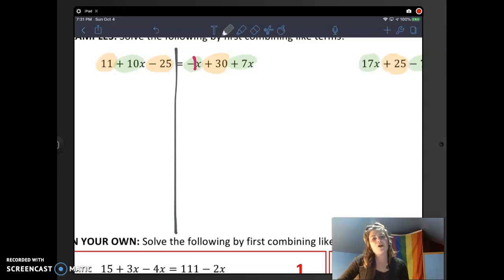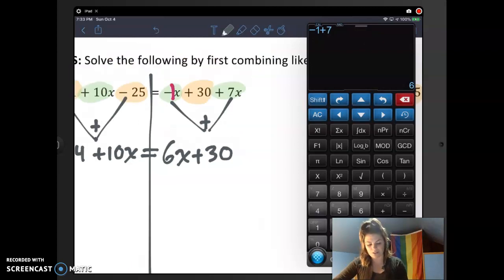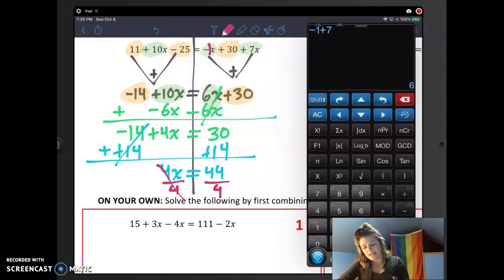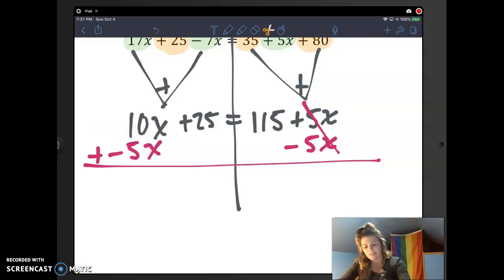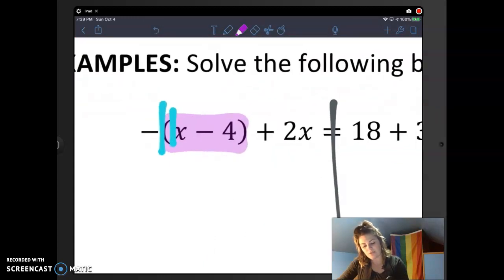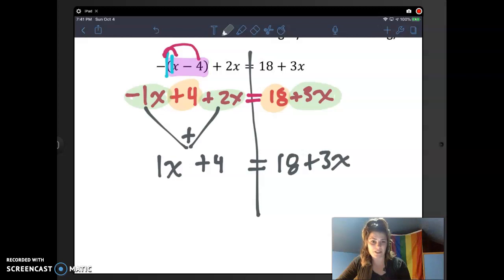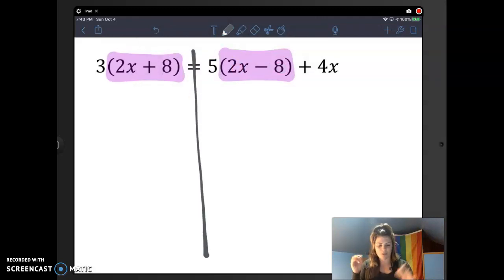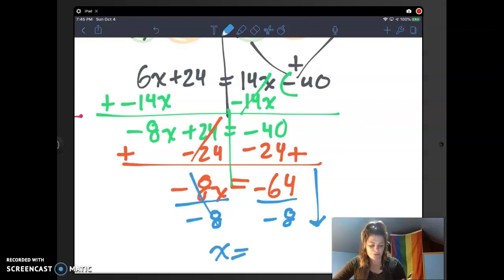5.2 Simplifying with Variables on Both Sides VIDEO LESSON